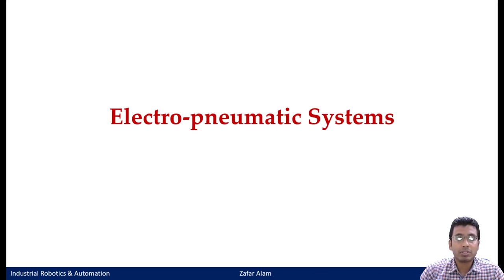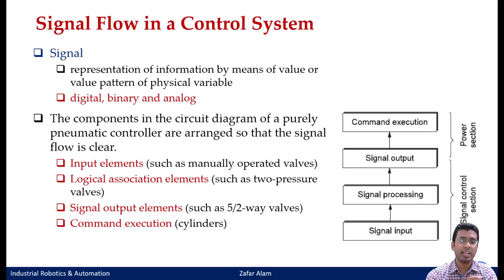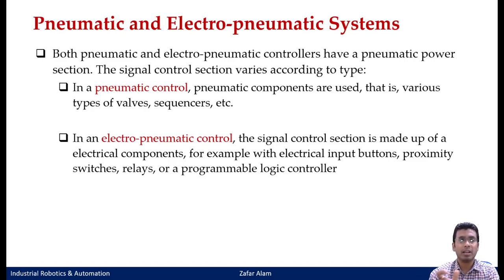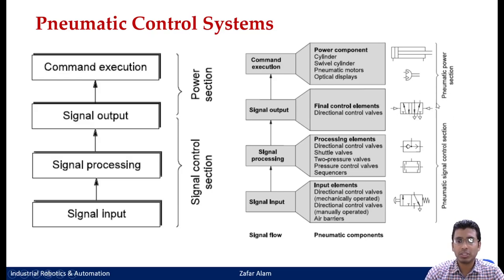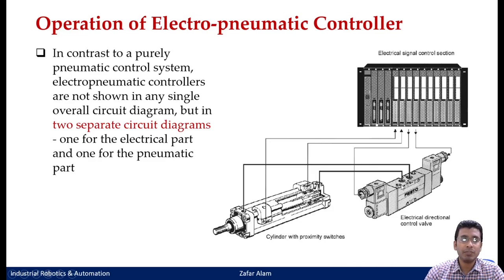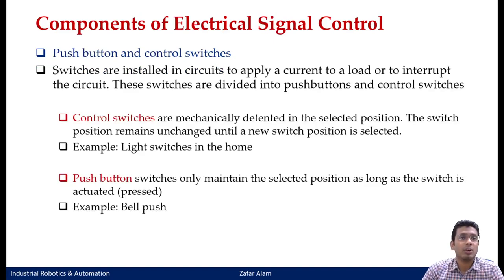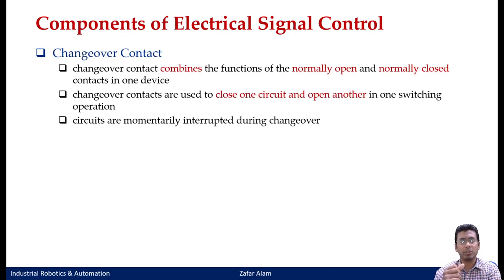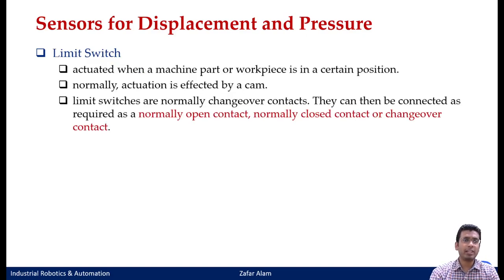Electro Pneumatic Systems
This is the part of the course run by TexMin, IIT (ISM) Dhanbad
Introduction to the Course entitled "Industrial Robotics and Automation".